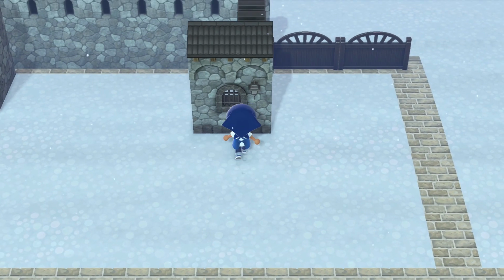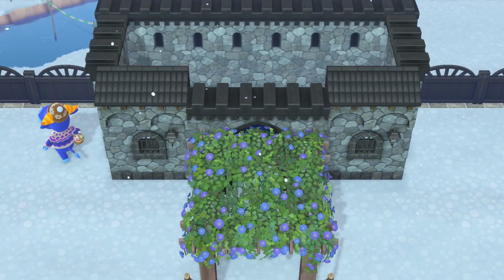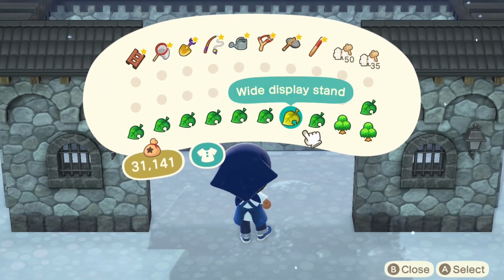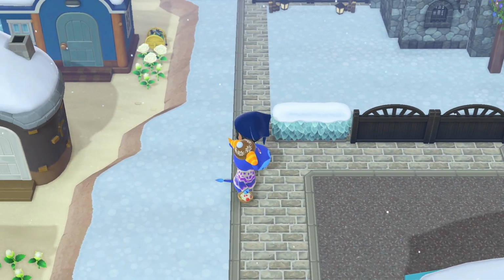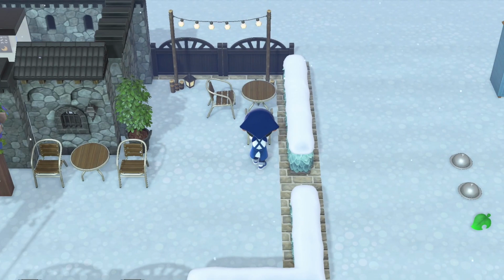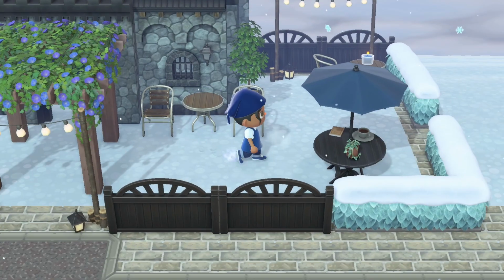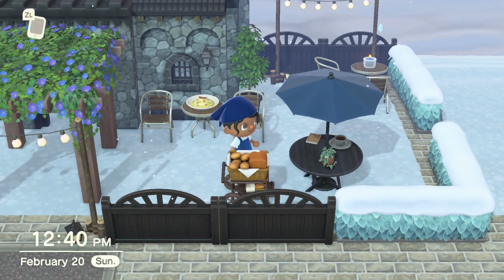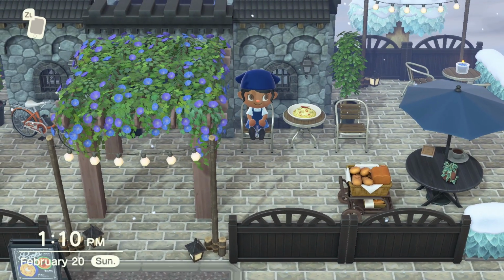Bistro Speed Build l Animal Crossing New Horizons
Hi Friends! Here's my take on a functional bistro. Let me know what you think. XOXO

Patterns Used:
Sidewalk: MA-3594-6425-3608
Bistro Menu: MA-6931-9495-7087